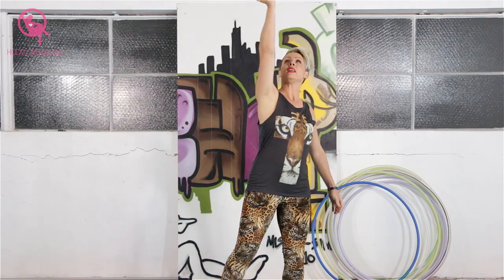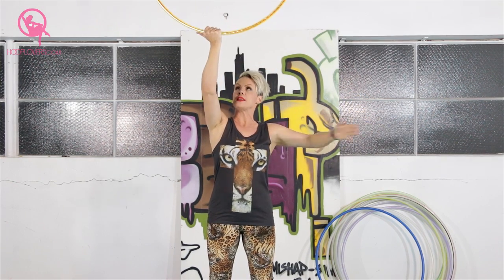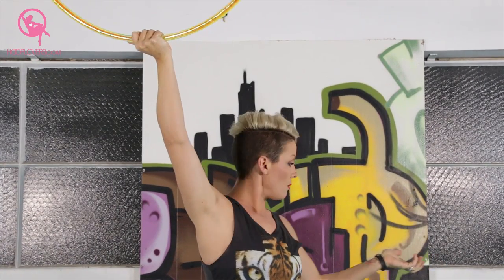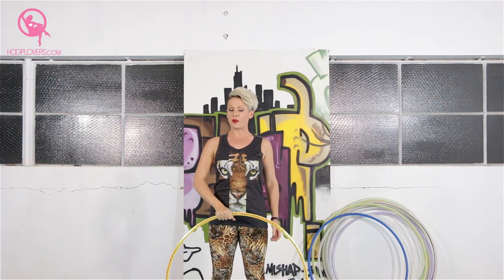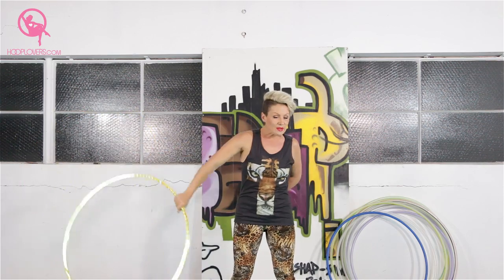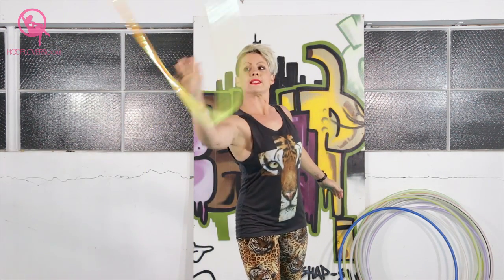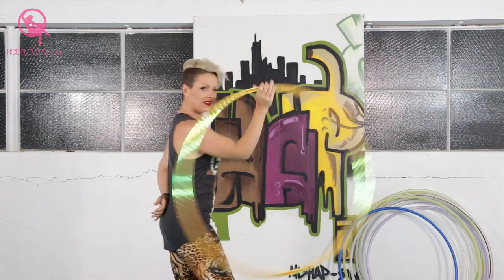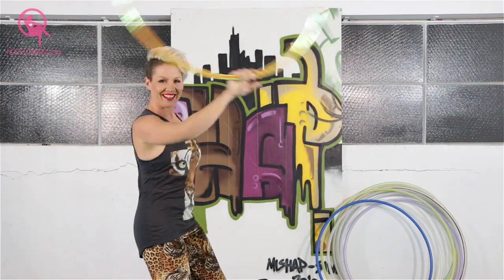Hula Hoop Tutorial Part 1: How to do 4 different palm spins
Get in a total spin with these four hula hoop hand spin trick variations. Hand spins can add that extra bit of pizazz to your other hoop dance moves, like crossing your T's and dotting your I's, they can add that extra bit of refinement, sparkle and flare to your hoop dance.